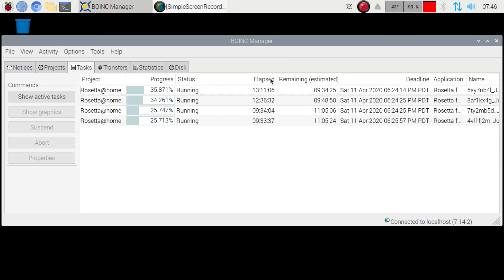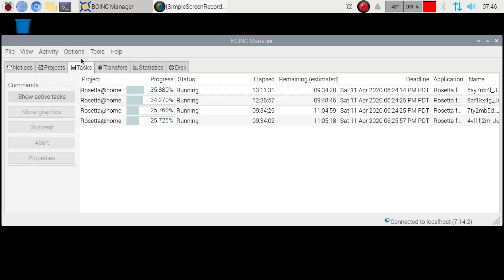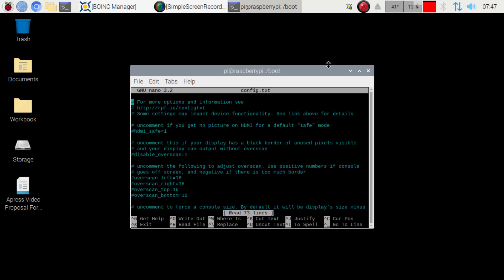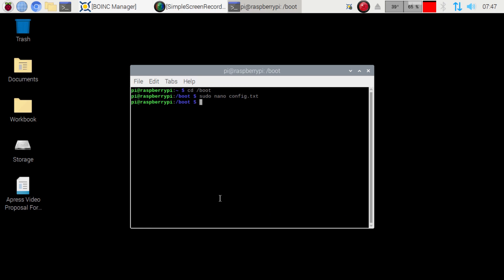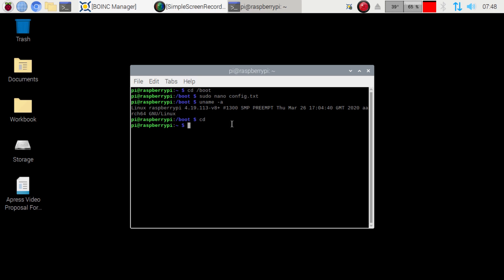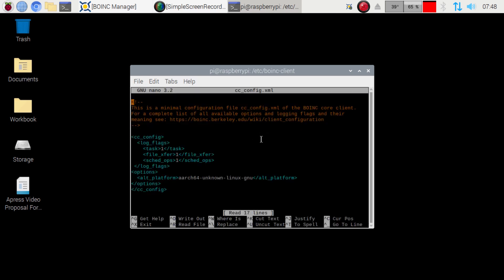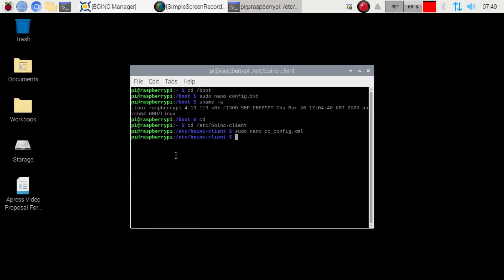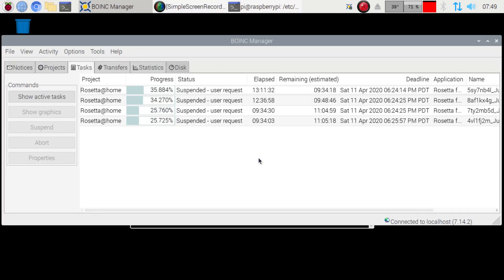rosetta@home on Raspberry Pi 4 4GB Raspbian